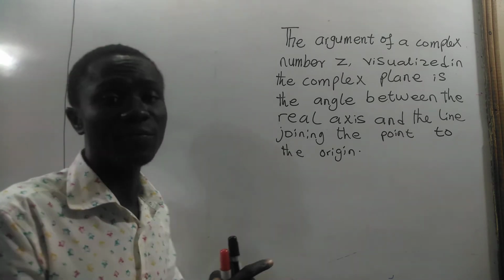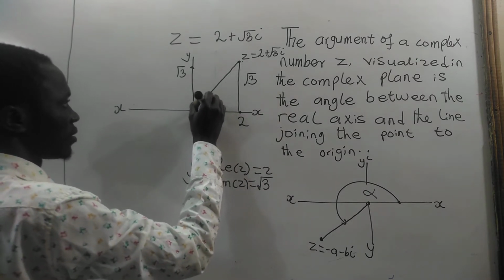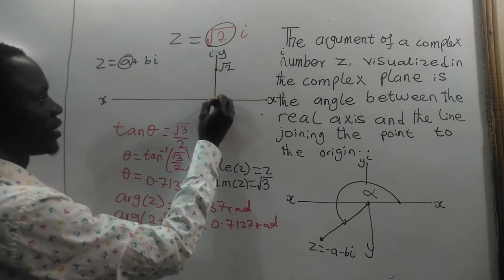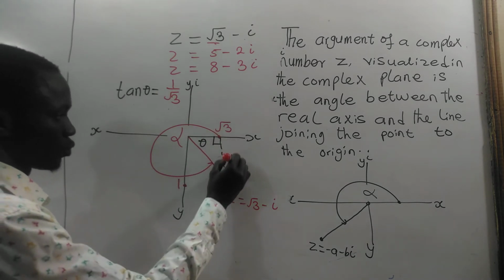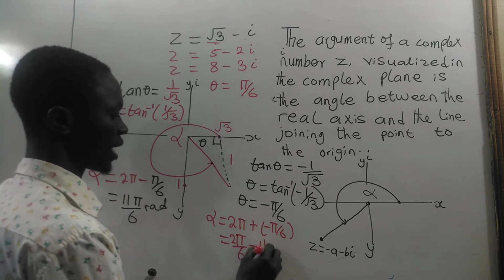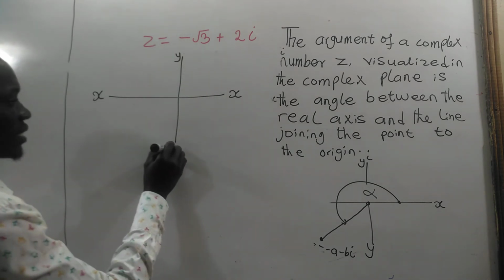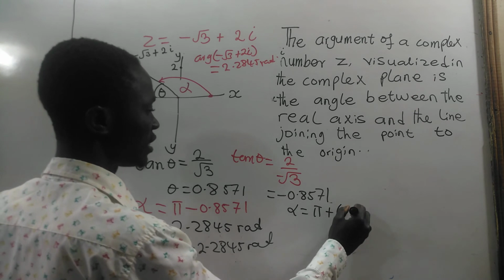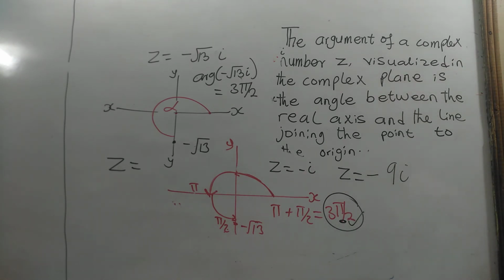Argument of complex number in different quadrants. Easy and simple way z=a+bi...arg(z)...how?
The argument of a complex number z visualized in the complex plane is the angle between the positive real axis and the line joining the point to the origin. The symbol for the argument of a given complex number z=a+bi is denoted by  arg(z) or arg(a+bi). In this lesson I have explained in detail how to find the argument of complex number in different quadrants. That is this lesson covers examples in all the four quadrants.

Nkonta papapaa
Nkonta papapa
Mensah Augustine
Augustine mensah
Mensa Augustine
Nkonta
Papapaa
Papapa
Papa